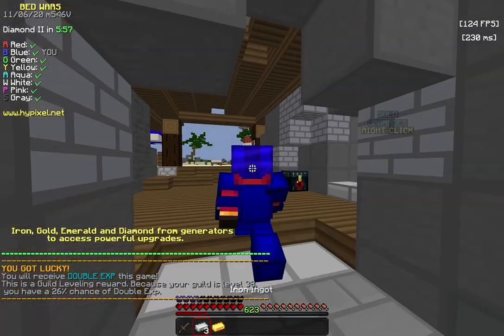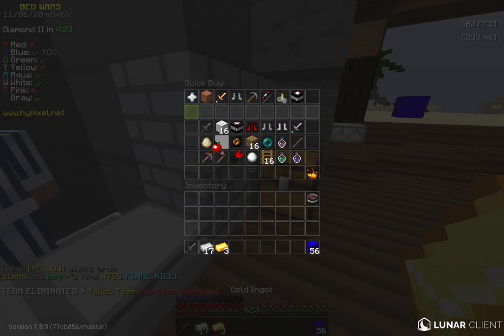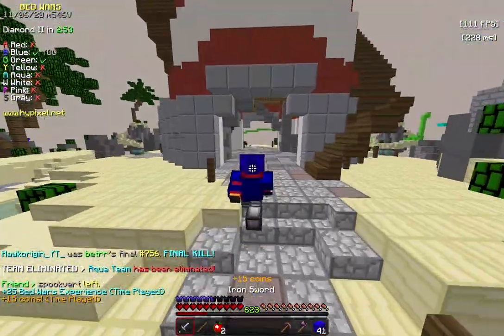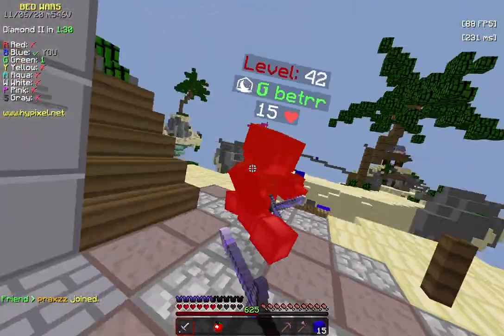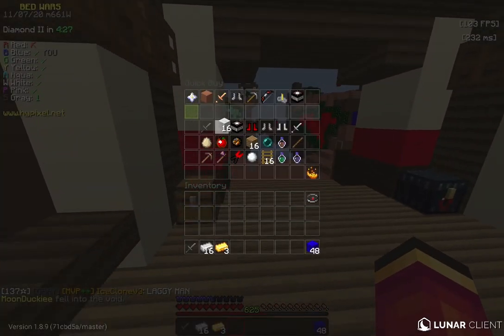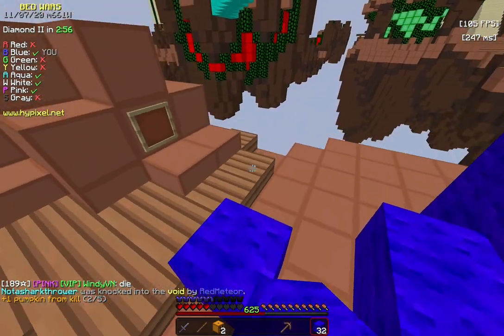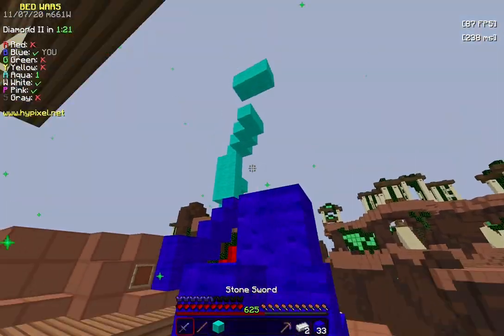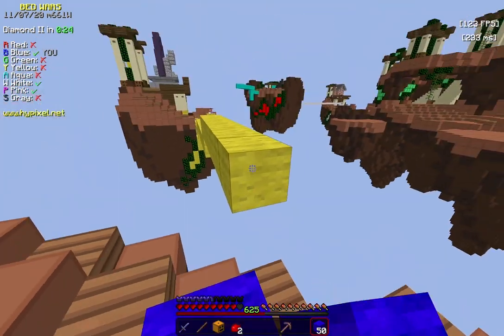Bedwars But I Play On a Bad Laptop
Playing Minecraft Bedwars on a Very Bad Laptop, I get 30 FPS Sometimes with this Laptop. This was insane.

IGN: RedMeteor
Version: 1.8.9 Lunar Client

Backup Laptop Setup Specs:
CPU: Intel i5-7300U
RAM: 8 GB
GPU: Integrated (Intel HD 620
Storage: 256GB SSD

Edited with Premiere Pro 2020 by me
Recorded with OBS Studio
Thumbnail made in Photoshop 2020

Grinding Solo Bedwars / Bed Wars, and getting an insane Bedwars Clutch win. I play Minecraft Bedwars on a Bad Laptop. This laptop has bad specs and gives me 30 FPS in Minecraft. Normally I would get 500, or even 1000 FPS in Bedwars, but now I'm getting less. I hope you enjoy this Red Meteor / RedMeteor Uncut Solo Bed Wars video.

Video #55

la smoop